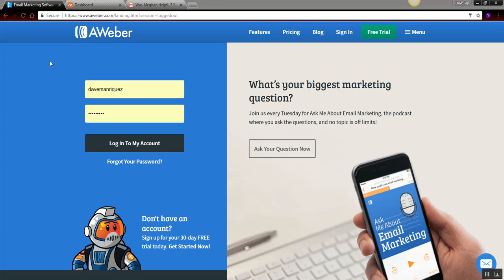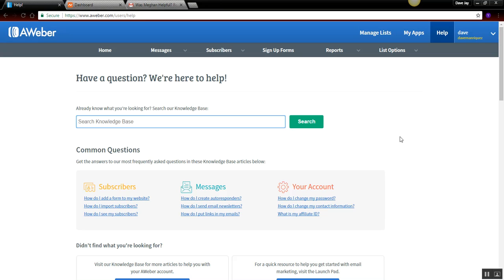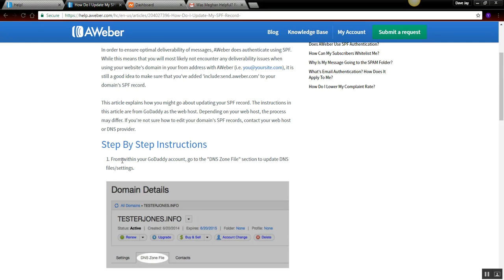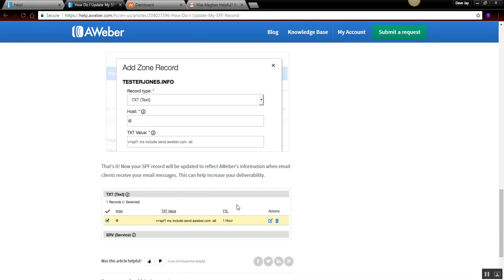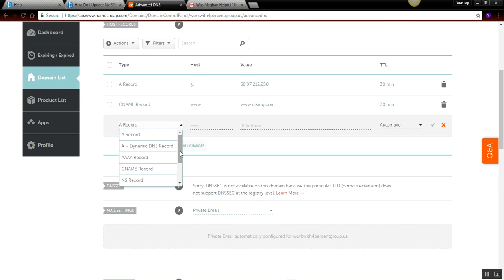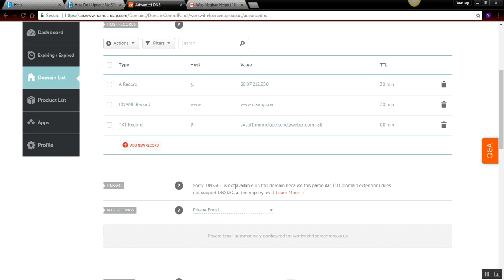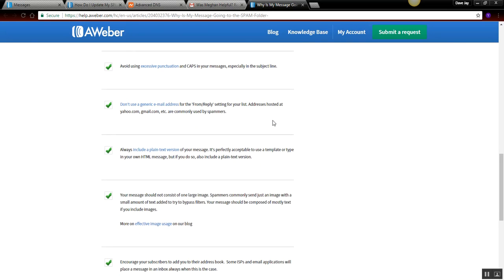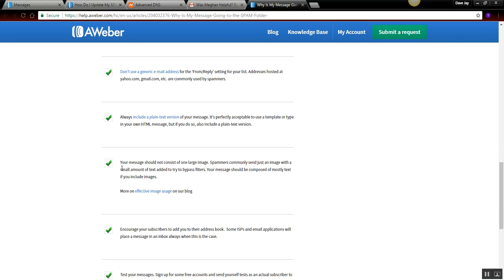How to prevent our emails going to spam folder rather than the inbox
For Aweber clients.